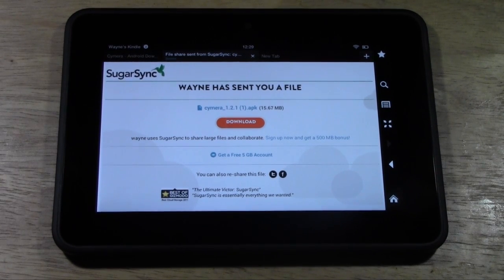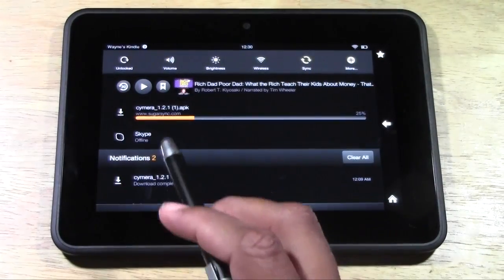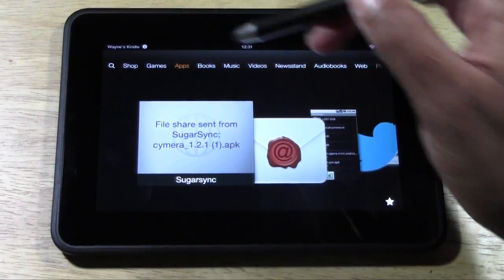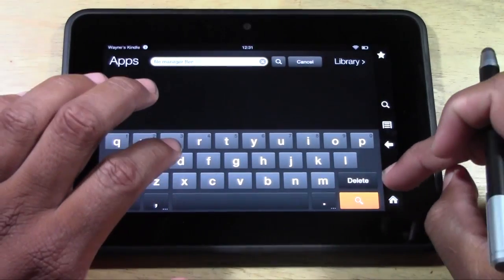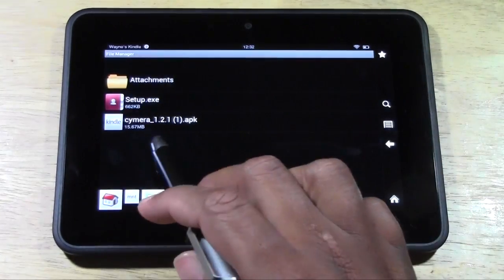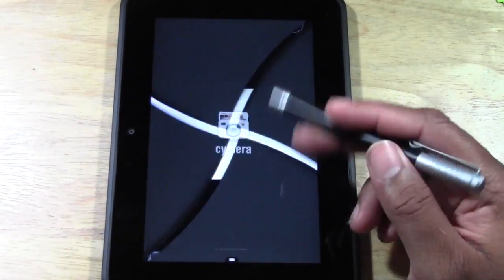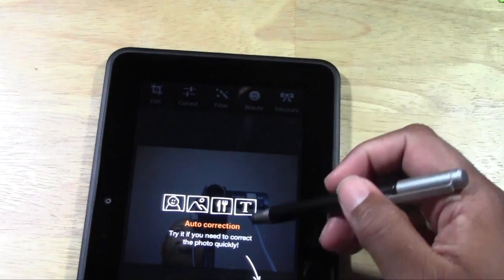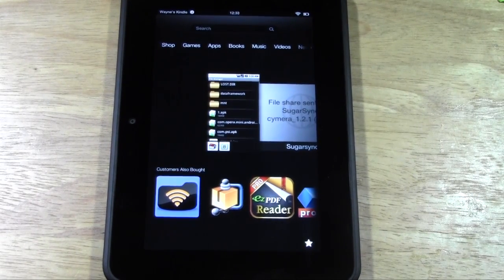Kindle Fire HD - How to Take Pictures (Part 2) From Kindle​​​ | H2TechVideos​​​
This is the part two video on how to install the camera on the new kindle fire hd to be able to take pictures.